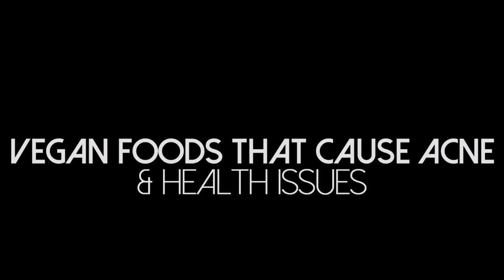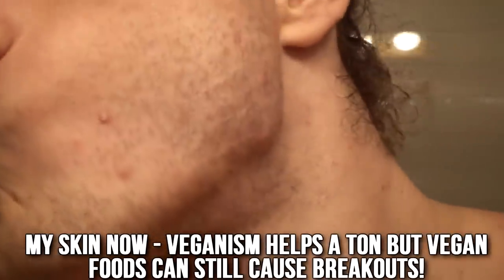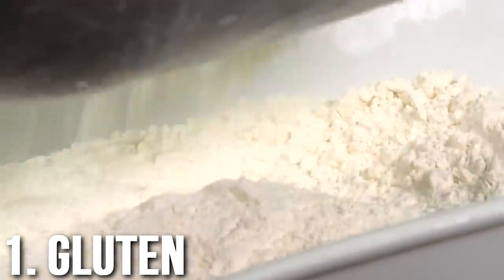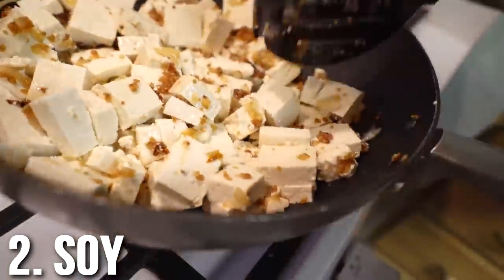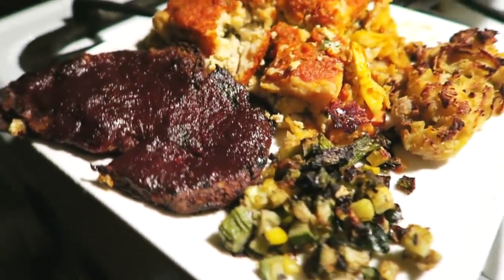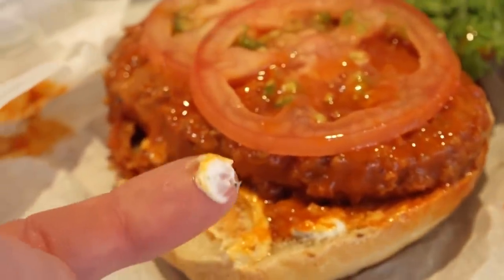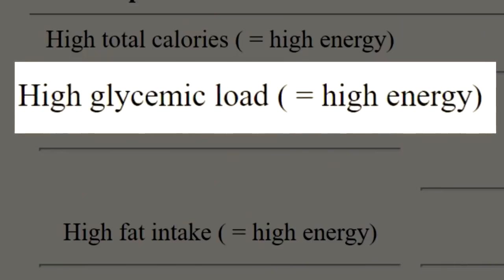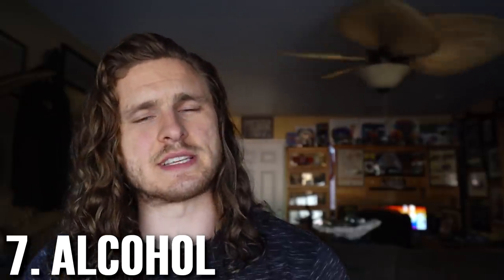TOP 7 VEGAN FOODS THAT CAUSE ACNE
I've dealt with some very severe acne and through a long journey I've been able to clear it and now keep it clear by controlling my diet and other factors.  A lot of people message me about veganism and their acne and I wanted to post this to address that vegan foods can still cause acne!  This list is the 7 MOST common causes of acne from vegan foods!

► ANI vegan shoes (BRIAN at checkout to donate $5 to Mercy for Animals)

STUFF I USE:
► See What I've Been Purchasing On Amazon lately
► Gym essentials
► My podcast eqpt
► My food essentials

SEND US STUFF TO USE AND TRY! My PO Address:

USA